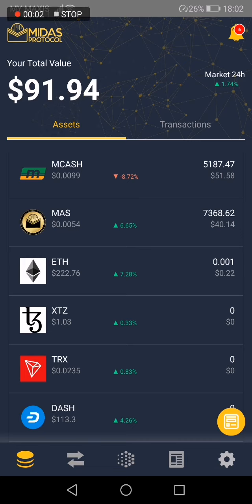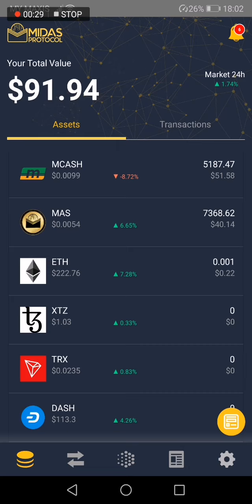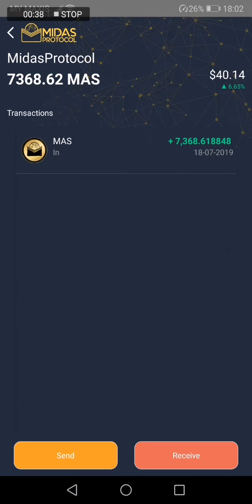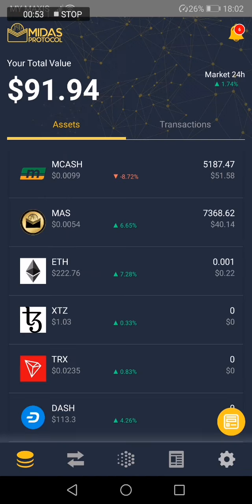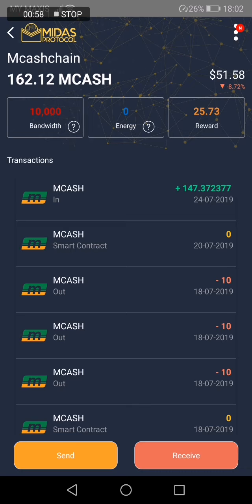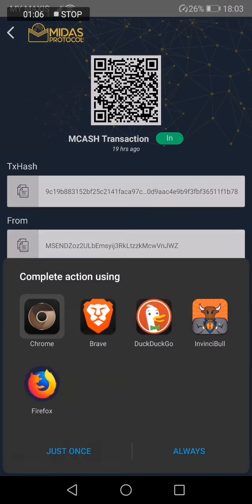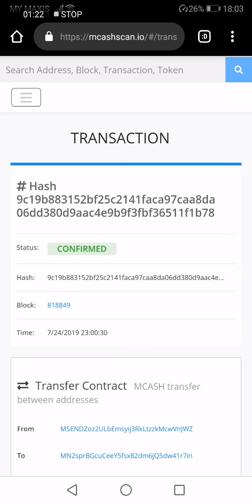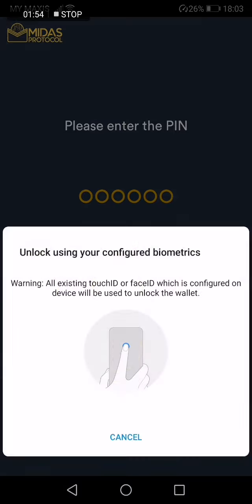Staking in Midas Protocol - Midas (MAS) for MCash (MCash) Ep008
I am the Chief Evangelist for Midasprotocol.io and also MCash Chain as it is a Project in the Midas Ecosystem - MCash Chain is a 3rd generation scalable zero-fee privacy optional smart contract platform - enabling a frictionless digital economy.  Instant transactions with lightning, 64 Supernodes, 3 seconds blockchain, 10,000 tps and 50,000tps end of year with sharding, 4 level staking, etc.

There are more awesome videos on my channels.

For my background and profile - please watch this introductory video.

Malaysian Partner @ Blockon.biz - Events, VC, Incubator, Accelerator
Chief Evangelist @ Midas Protocol [midasprotocol.io] and MCash Chain [mcash.network]

For contributions:
BTC Legacy: 1CTd5WHT8KrfwWVKDbfDTxHZPXWMeiADB1
ETH : 0x9b0764a5386826f1a2559a0e1d6703707c98a5dc
BCH : qq8c960wvq7wsmn9aakmvyaaaefu5ke2guhw8u0pt2
LTC : LQkJfNyUqJQANbh6vZzkLo1c9VQwuvTvRR
NEO: AMDhXz7gnhMWCdt2tBUT1He5hoi8FBNU1e
Midas (MAS) : 0x9b0764a5386826f1a2559a0e1d6703707c98a5dc
MCash Chain (MCASH): MN2sprBGcuCeeY5fsx82dm6jQ5dw41r7in
ZCoin (XZC): haNMawA3WbUQkijPRJZiSWq1Vbs2UHBVCbR